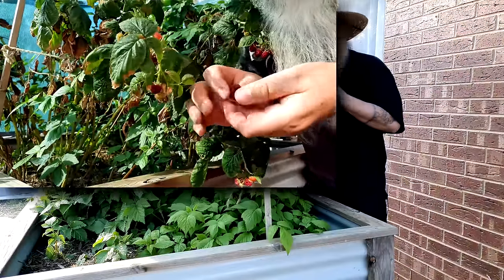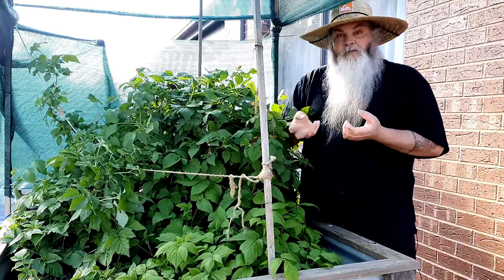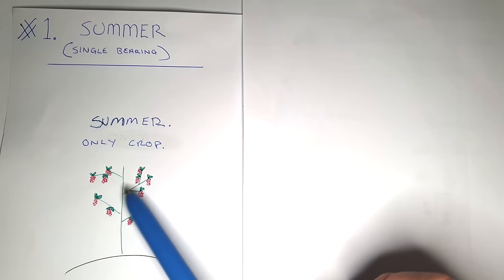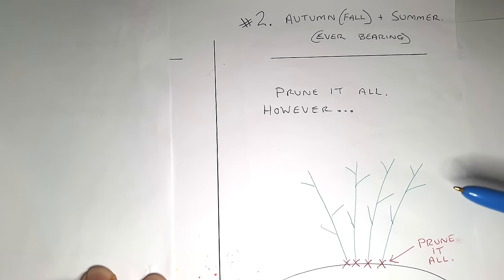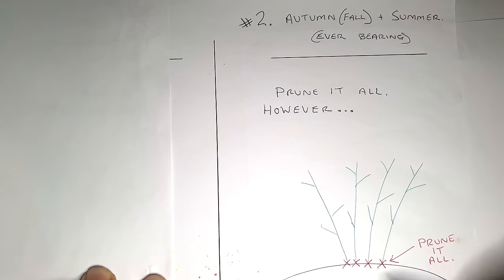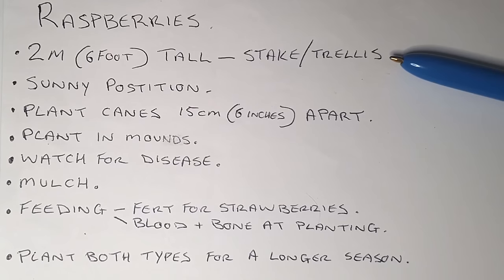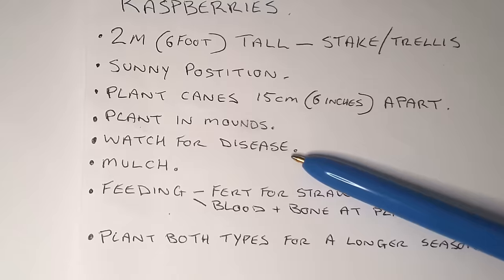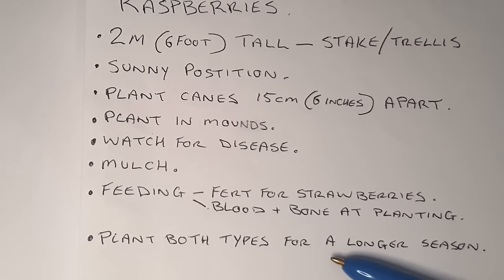Raspberries for Beginners. Complete Guide to Growing, Pruning, Varieties & more.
How to plant raspberries. How to prune and when. How to feed and when. Summer and Fall (Autumn) varieties explained. Why they are in raised garden beds. A raspberry guide for beginners with hand drawn pictures to help explain.
Ever bearing and single bearing raspberries explained.

I show you my 3 raised garden beds of raspberry plants, where I grow ever bearing and single bearing raspberries. Summer, Fall and Autumn varieties.
I show you how and when to prune your raspberry plants.

Raspberry plants can be bought as a small plant or a bare rooted cane and plant those into a slight mound so excess water does not sit around the roots for too long.

Yes, I did see that I did not spell "position" correctly.
What would my videos be without me forgetting something or making a mistake? 😁

🛒 Amazon USA Links 🛒 (supports my channel)

 - 🌼Color Coded Seed Spacer & Magnetic Seed Dibber/Seed Ruler/Seed Spoon & Vegetable Planting Guide -

 - 🌻Growing Veggies at Home – Gardner Set with 8,000 Heirloom Seeds -

 - 🌷5-Pack of 15 Gallon Plant Grow Bags Thickened Nonwoven Aeration Fabric -

- 📷 My new Sony ZV E10 camera, aimed at content creators -

🦘 Amazon Australia links 🦘

- 🌼5 Pack of 10 Gallon Grow Bags  with Handles -

 - 📗 Australian Gardening Calendar: What to do in your garden each month -

You can even use my link and then find another product to buy instead and it will still help me.